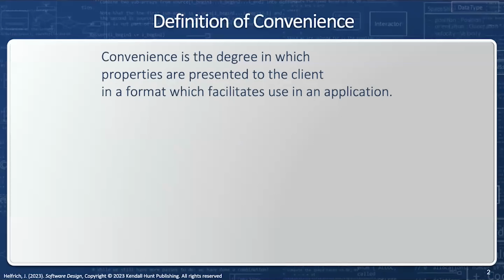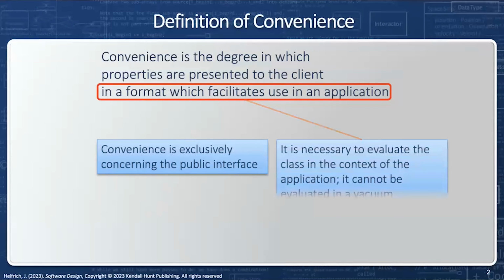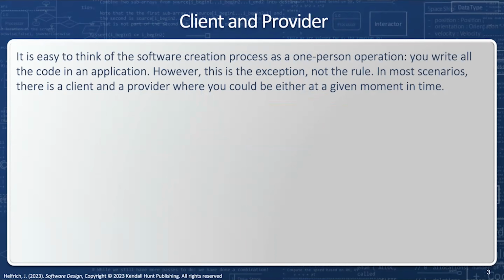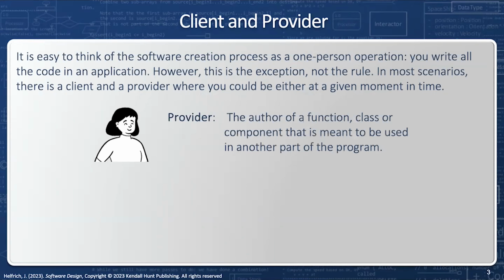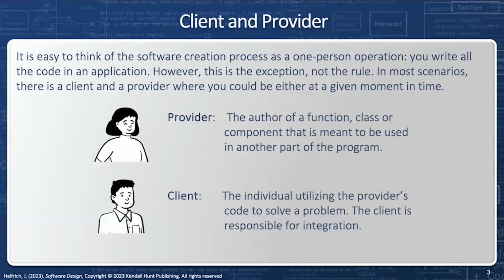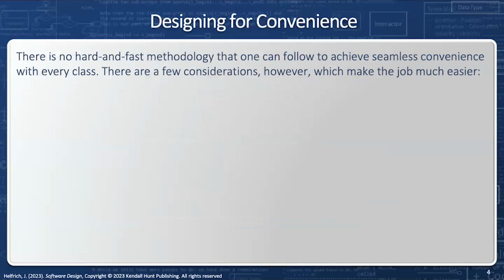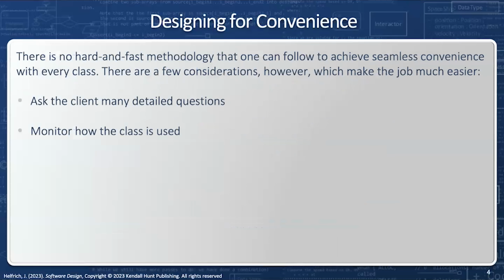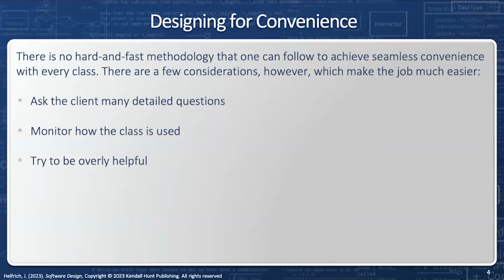Convenience - An Encapsulation Design Metric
Software design metrics allow us to objectively and consistently evaluate the quality of various design options. This video will explain one such matric: the encapsulation design metric of Convenience.

0:00 Introduction
0:19 Definition of Convenience
1:02 The Client and the Provider
2:06 Designing for Convenience
3:09 Conclusion